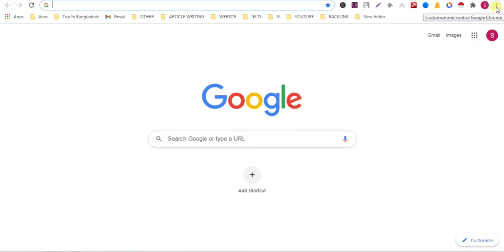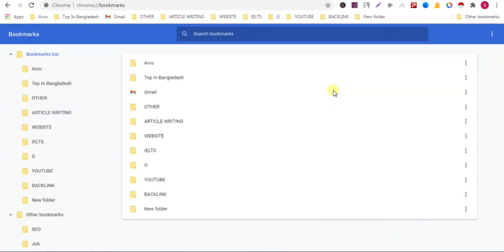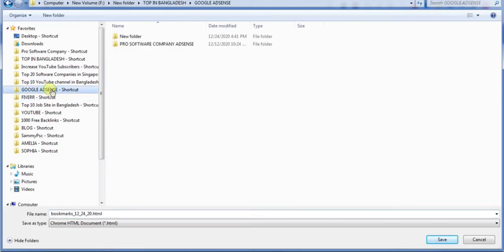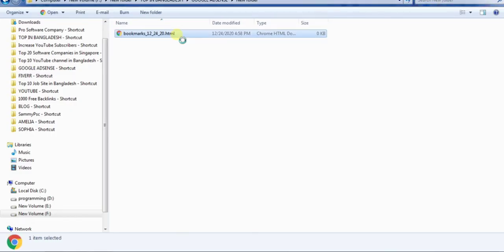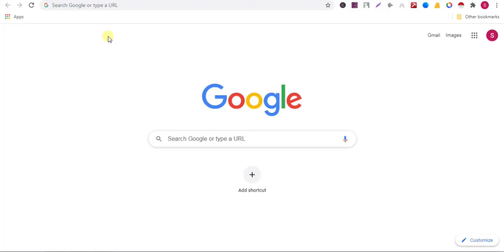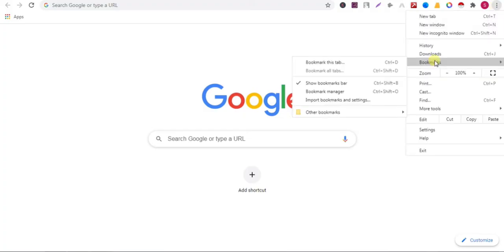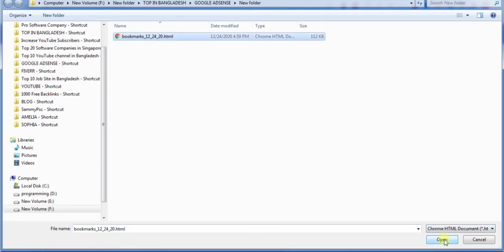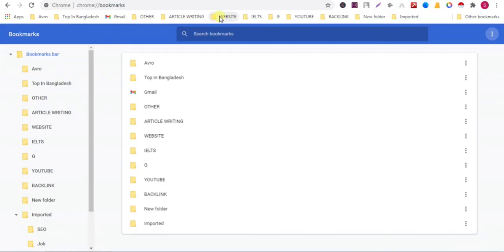How To Transfer Bookmarks To Another Computer || Transfer Bookmarks To New PC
How To Transfer Bookmarks To Another Computer new Google Chrome Windows PC Device laptop
Download Export Import. How to Transfer Your Google Chrome Bookmarks over to a Different Windows PC. How to Transfer Bookmarks from One PC to other PC in Chrome (Import/Export) in 2023. Google Chrome,Bookmarks.
drive to another hard drive,old bookmarks to new computer,Bookmark,internet,copy,paste,Mozilla.
संगणक computador 電腦 کمپیوٹر מַחשֵׁב الحاسوب কম্পিউটার コンピューター
rekenaar kompjuter computadora ኮምፒተር համակարգիչ kompüter ordenagailua
кампутар računara компютър ordinador kompyuter 电脑 urdinatore Računalo počítač
komputilo arvuti tietokone ordinateur კომპიუტერი υπολογιστή કમ્પ્યુટર òdinatè kwamfuta kamepiula számítógép komputer ríomhaire 컴퓨터 komûter компьютер компјутер
कम्प्युटर datamaskin компьютер ਕੰਪਿ computerਟਰ కంప్యూటర్ kompyuter dator
how to transfer bookmarks to another computer,
how to transfer bookmarks to another computer chrome,
how to transfer bookmarks to another computer google chrome,
how to transfer bookmarks to another device,
how to transfer bookmarks from one browser to another,
how to transfer bookmarks from one laptop to another,
how to transfer bookmarks from one google account to another,

| Thanks |